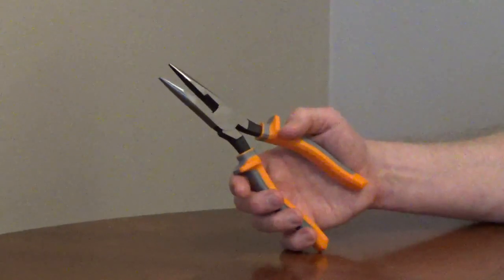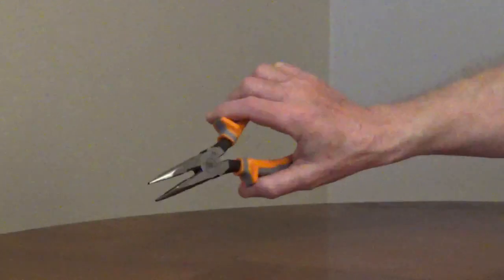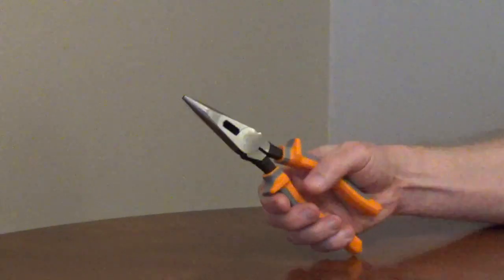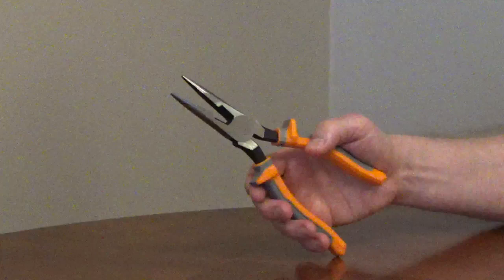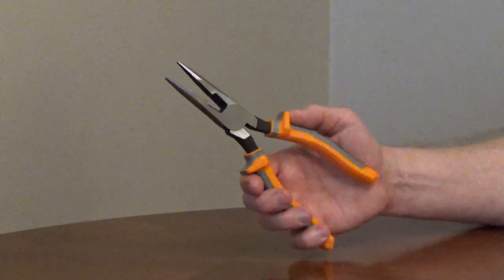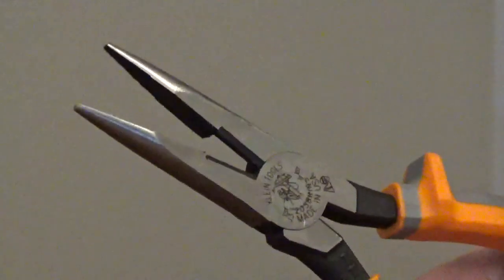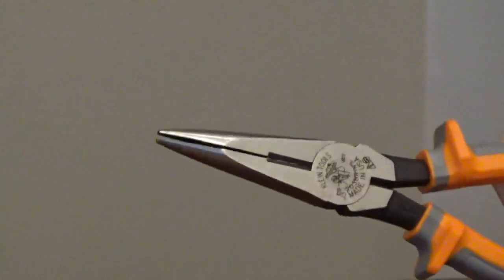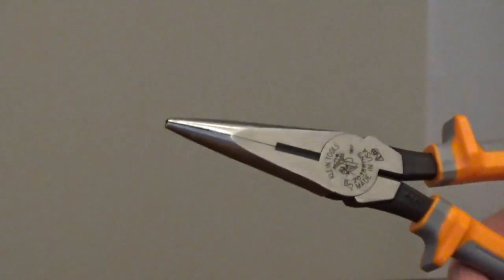Long Nose Pliers - Side Cutting Pliers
Klein Tools long nose pliers, model 2038RINS, are 8 1/2 inch insulated side cutting pliers that meet the ASTM standards for an insulated tool. They are rated up to 1,000 volts and have finger guards.